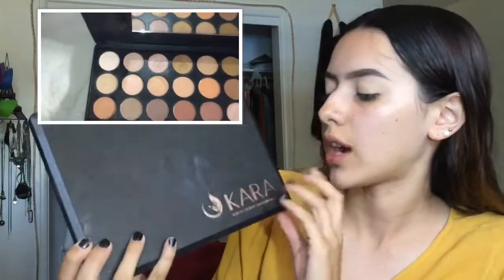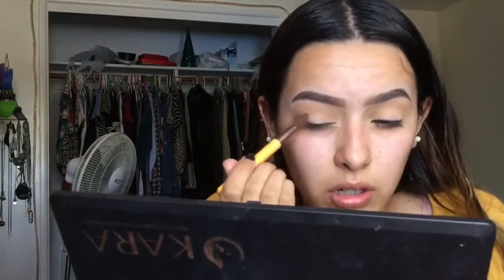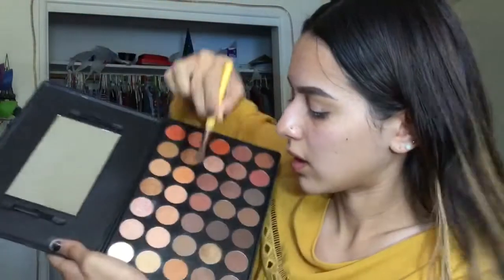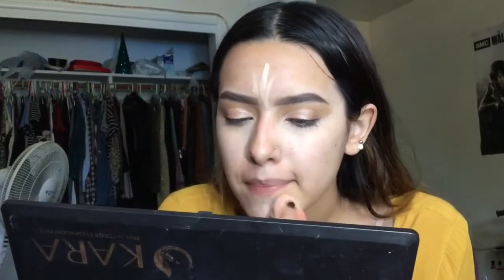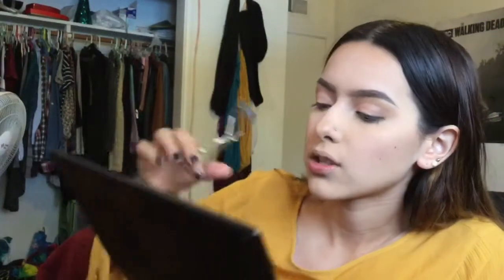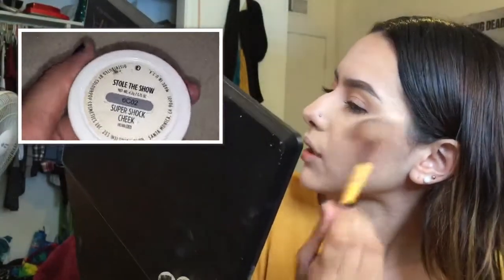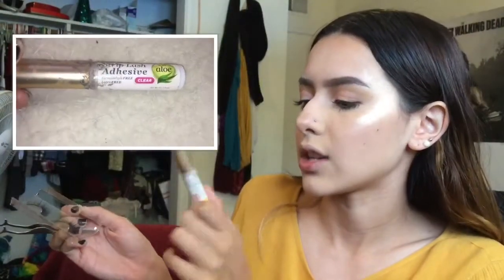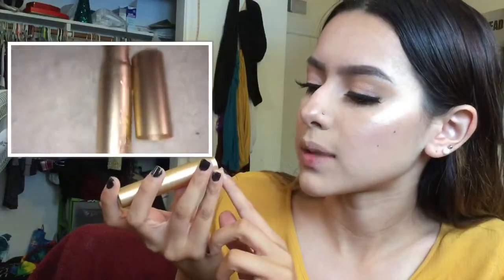Summer Makeup Tutorial | Elizabethv2507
Hi guys! Sorry I haven't uploaded in a while but I hope you enjoyed this makeup video.